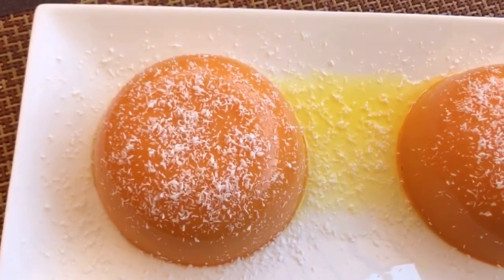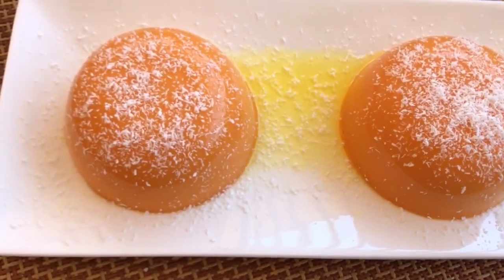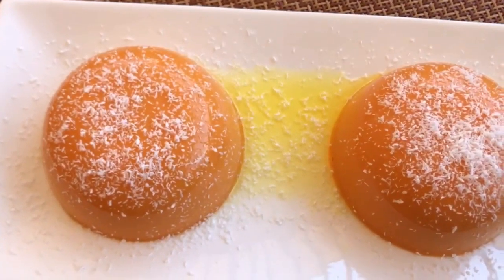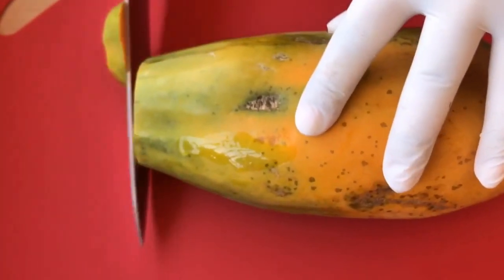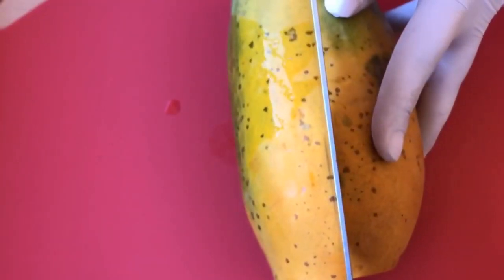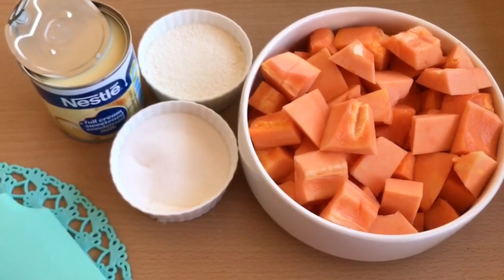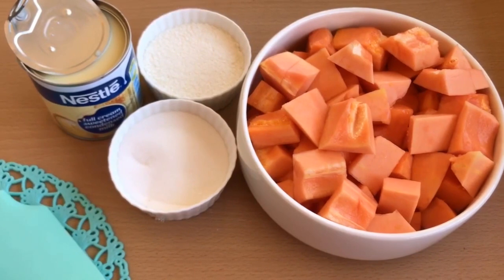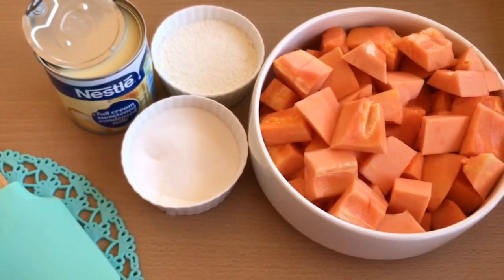Papaya Pudding/Only 3 ingredients/No cooking Papaya pudding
Ingredients
1-papaya
2-condense milk
3- sugar